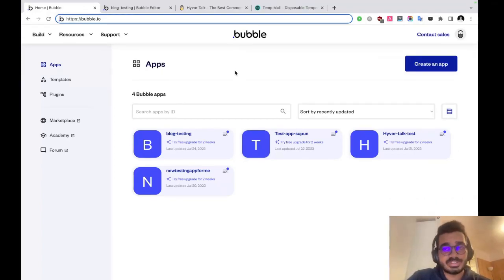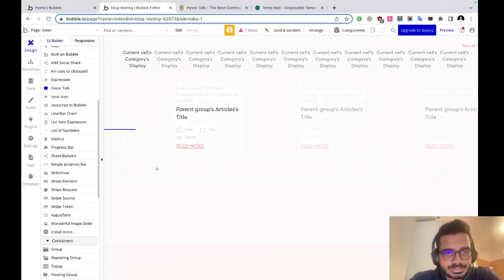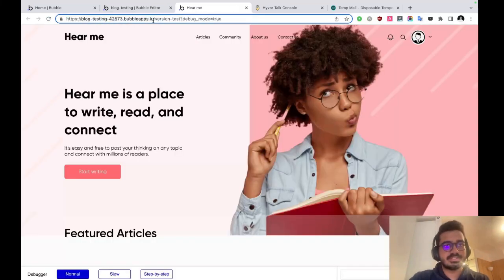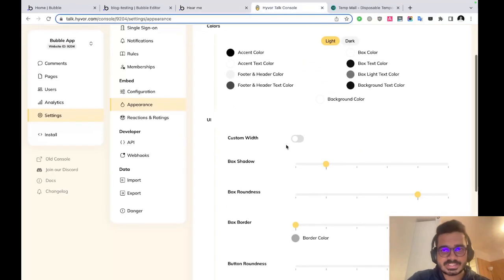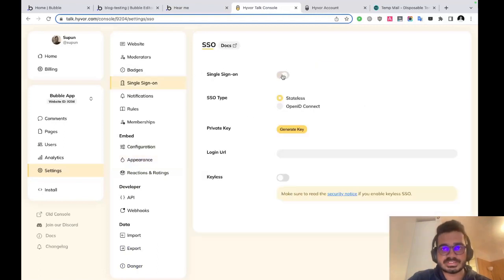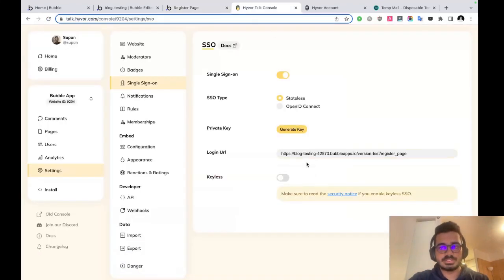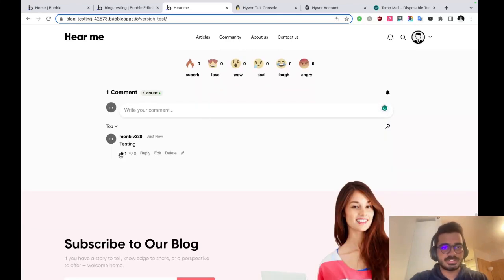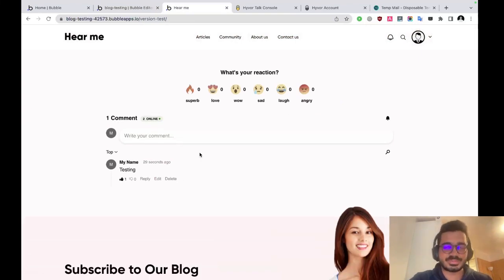Add a Commenting System to Your Bubble App using Hyvor Talk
Learn how to add a commenting system to your Bubble.io application using Hyvor Talk commenting platform. It only takes a couple of minutes to set up Hyvor Talk on your Bubble app using our plugin. It also supports setting up SSO to connect Bubble login with the comments section.